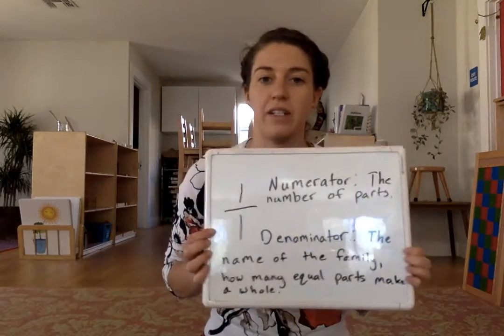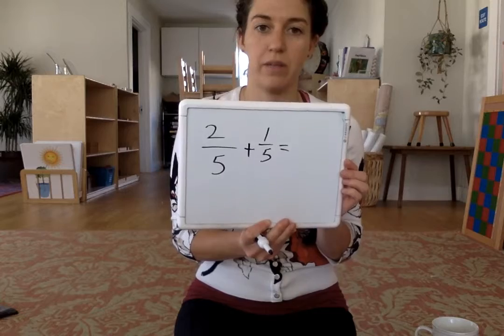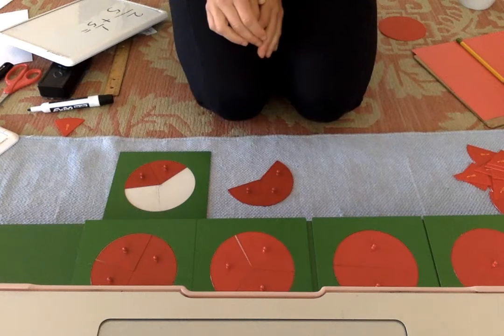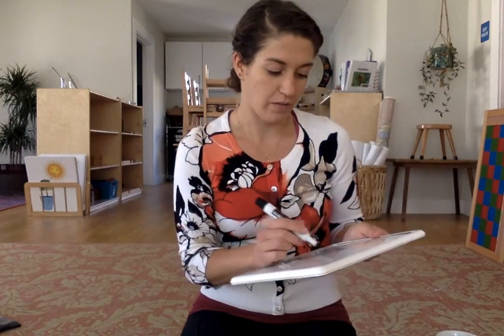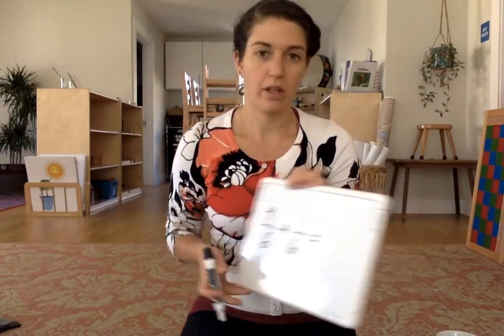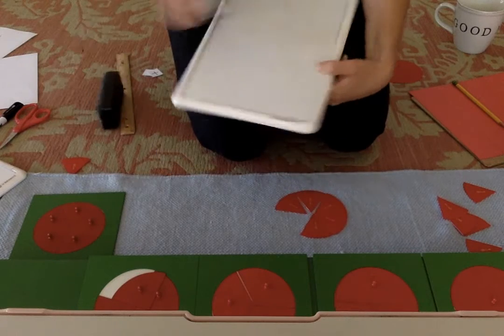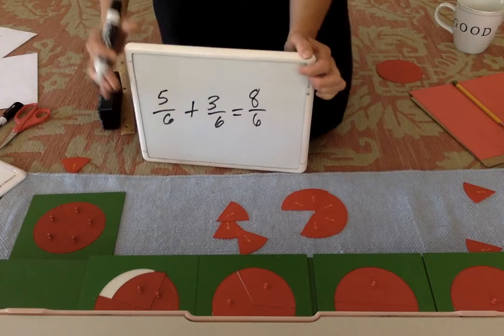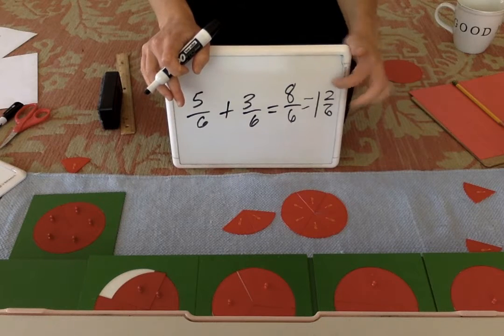Adding Fractions - same denominator